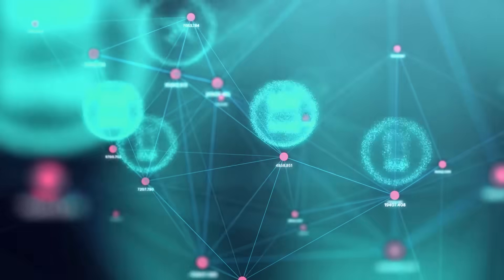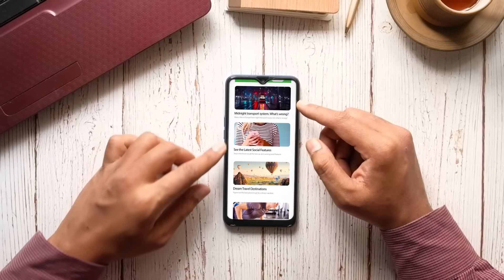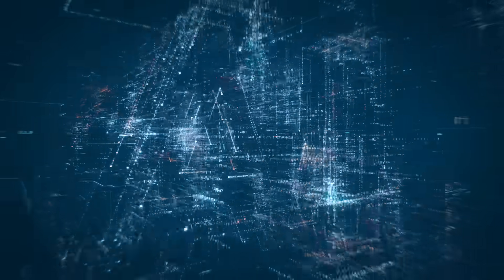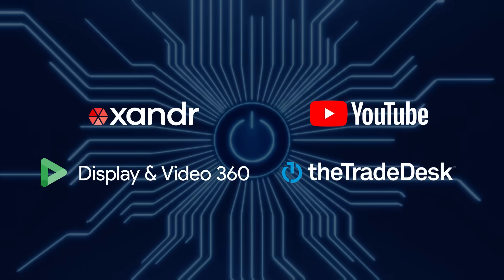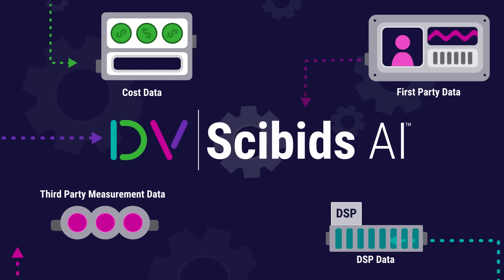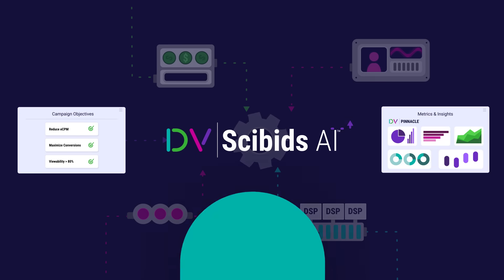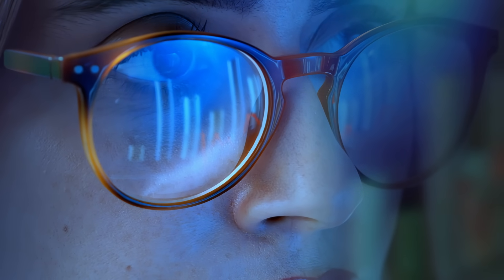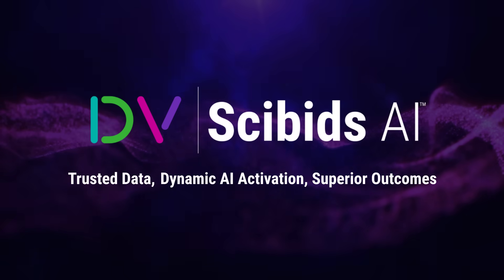Scibids AI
Scibids AI leverages privacy-friendly technology and expands beyond traditional KPIs offered at the DSP level. By harnessing the power of AI, brands can customize the optimization process and reach unique business objectives.